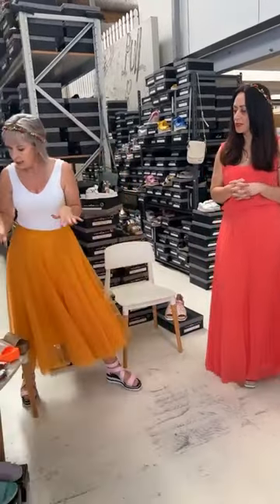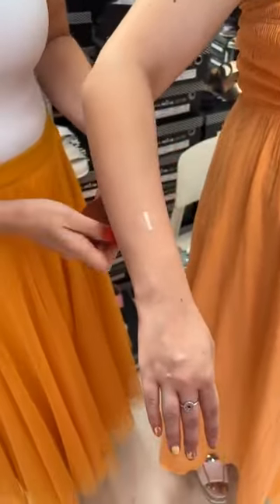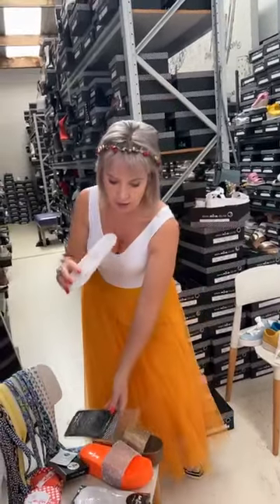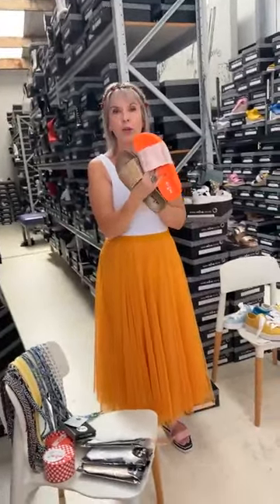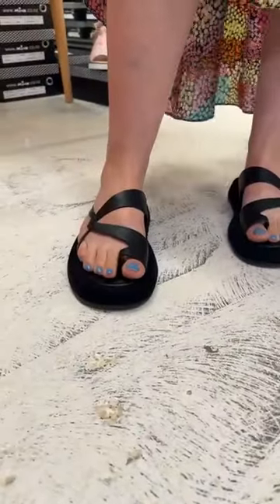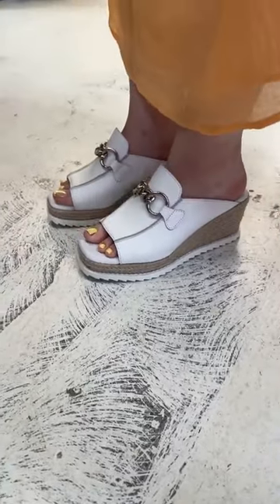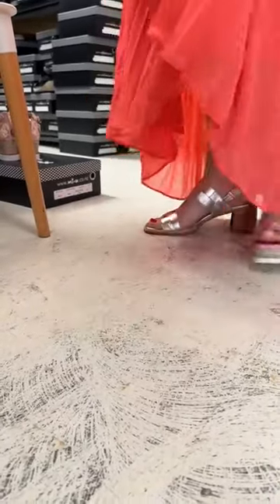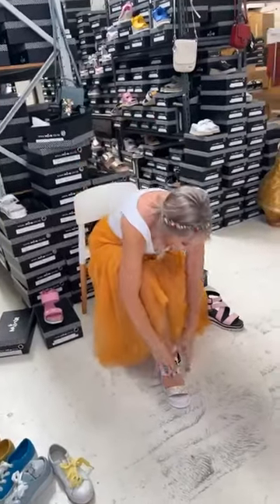Christmas Day Outfit inspo and last minute gifts 💗💗💗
Happy Tuesday Minxie Ladies! 😯
Today we remind you of some last minute Christmas ideas to grab from our HQ or one of your lovely local retailers. We also give you some Christmas inspo with what we pair with our summer frocks this festive season! 👡🍸🍻